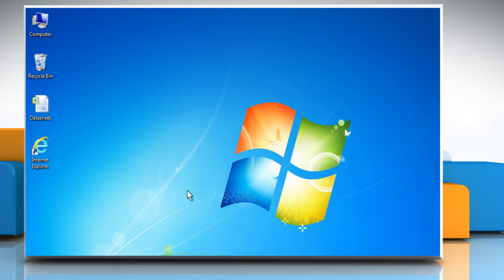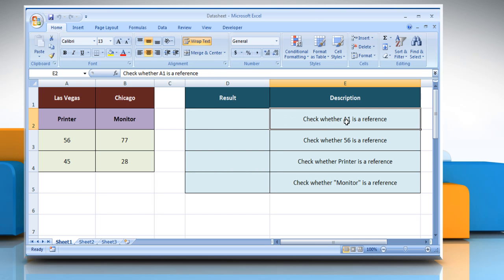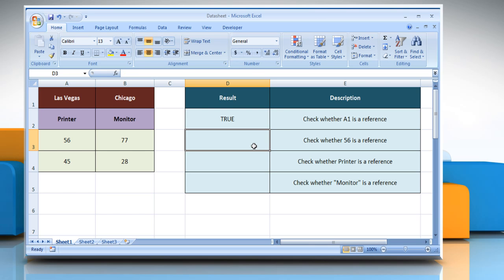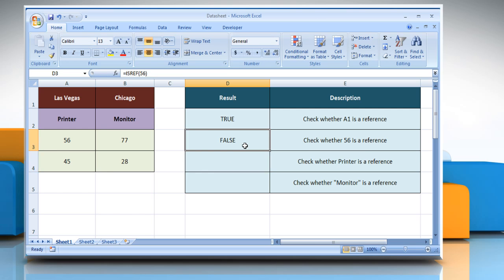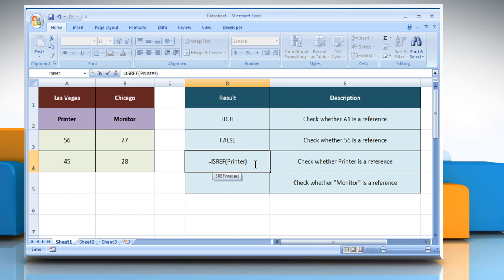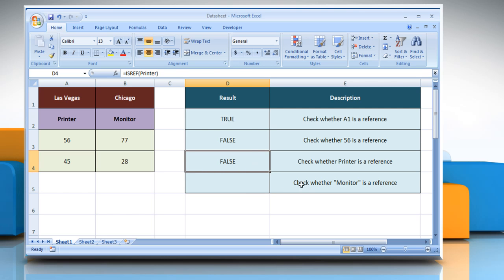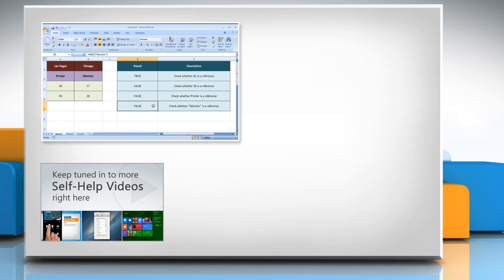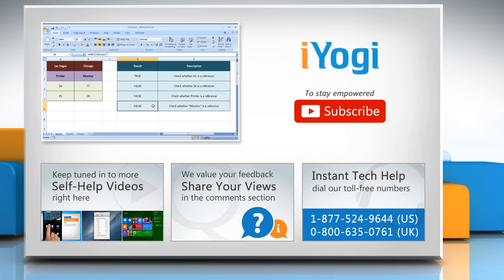How to use the ISREF function in Excel :Tutorial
The ISREF function in Microsoft® Excel returns the logical value TRUE if value is a reference; otherwise, it returns FALSE. Follow the steps given in this video to use the ISREF function in Microsoft® Excel.